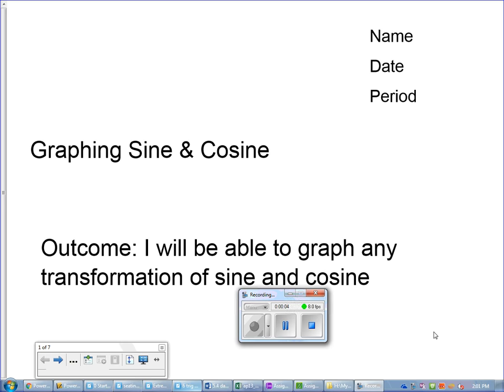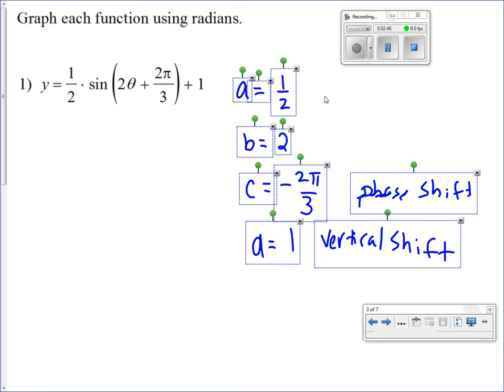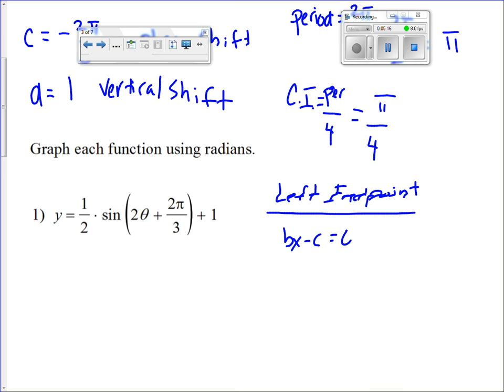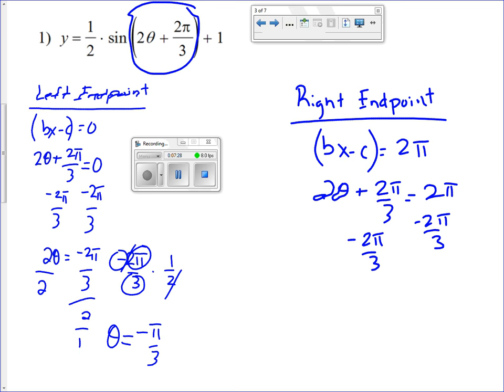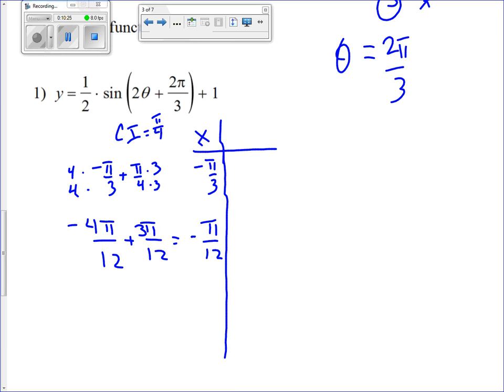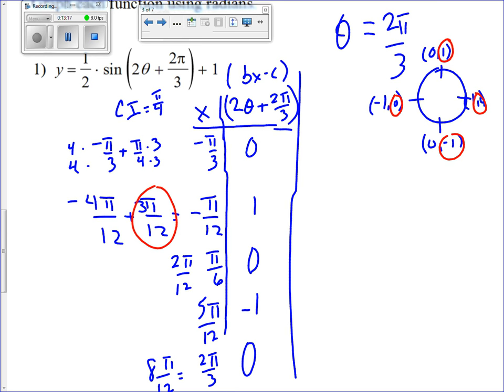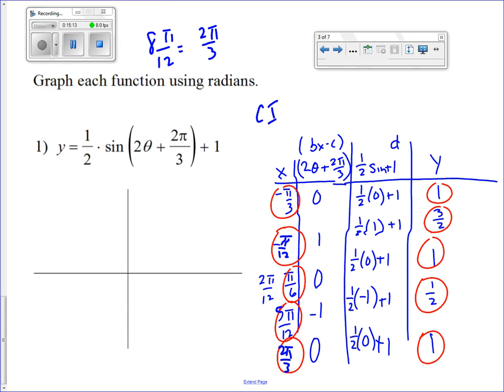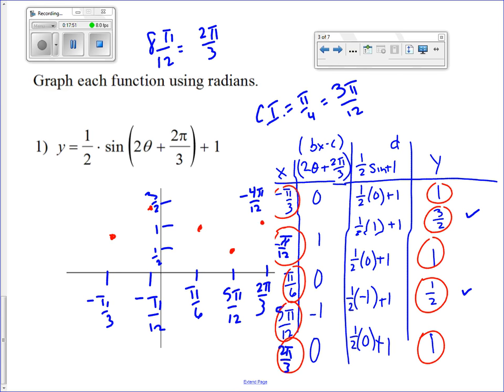Graphing sine and cosine